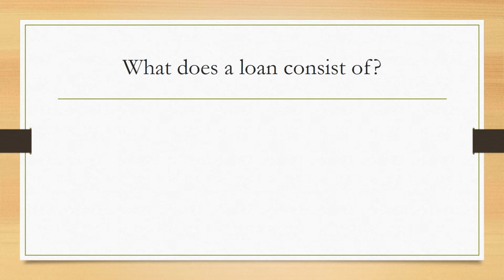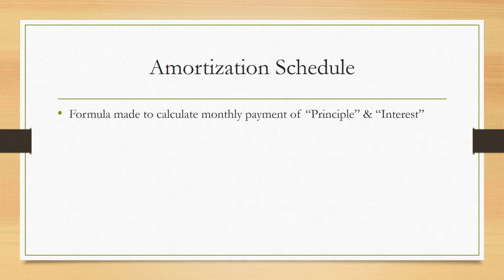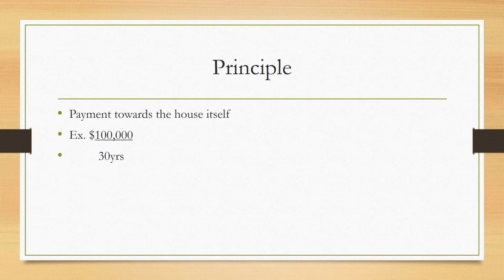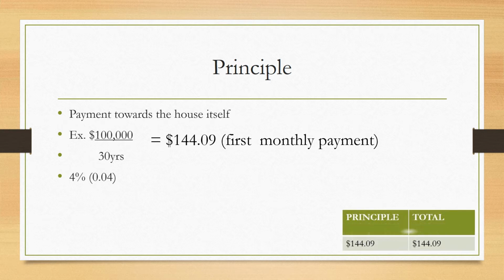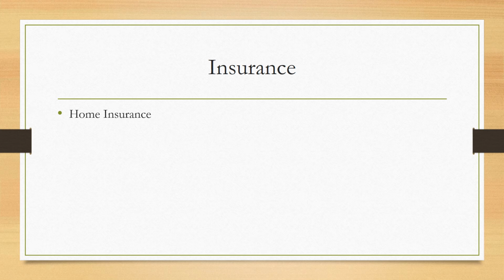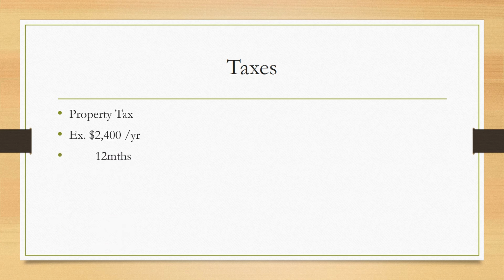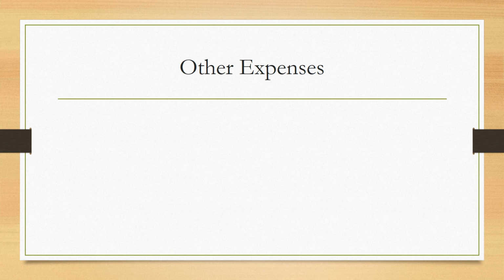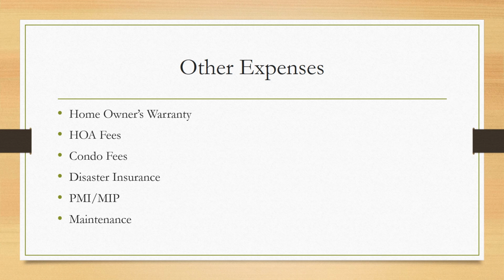Whats In a Mortgage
What's a mortgage consist of?